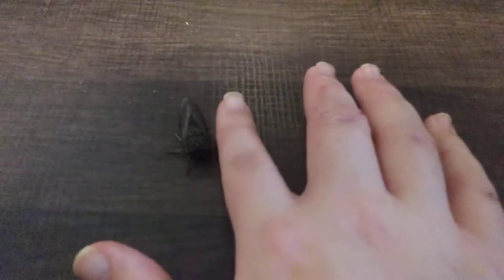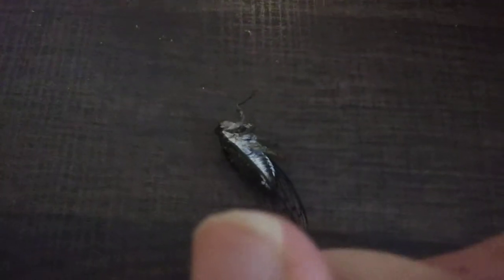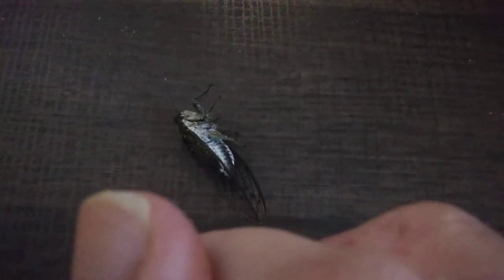I found a Live Cicada and Decided to Record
Today I found a live cicada on the sidewalk in Osseo, MN. I was walking back home when I stumbled upon him/her and decided it was a great opportunity to make a video. I hope you enjoy!